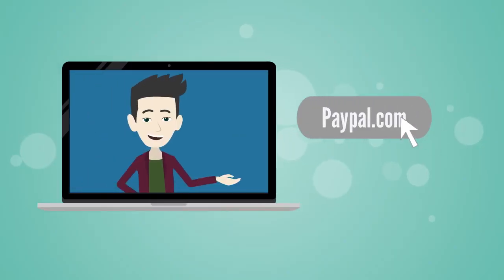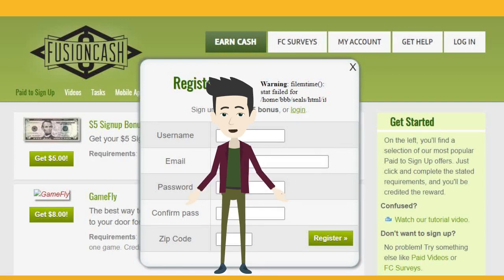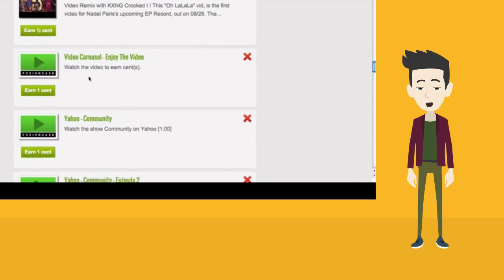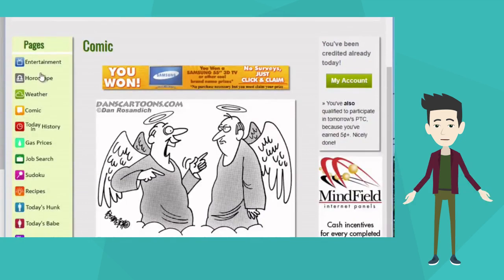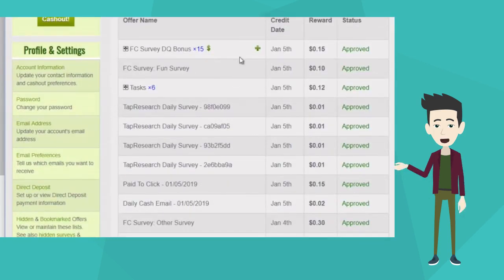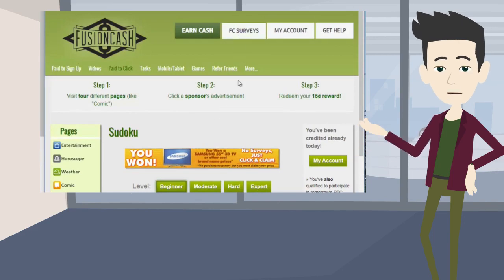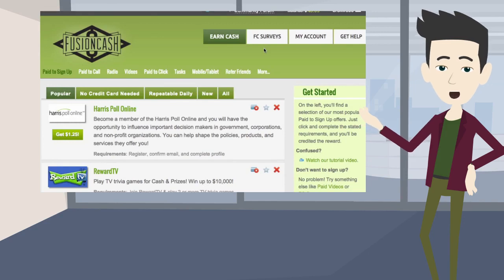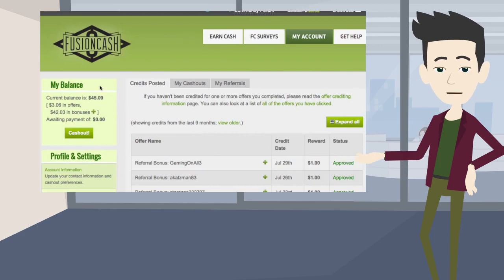Make FREE Paypal Money Fast By Viewing Ads (EASY)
Success Vault - Success Vault is the business channel to make money online, learn profitable side hustles, and more to make money online fast! You can see the cool entrepreneur life and learn all about online business to earn online. We teach you how to make money online and how to earn money online. We post videos about business ideas, trends, motivation, strategies, advice, tips, and more to help you succeed in your entrepreneurial journey!